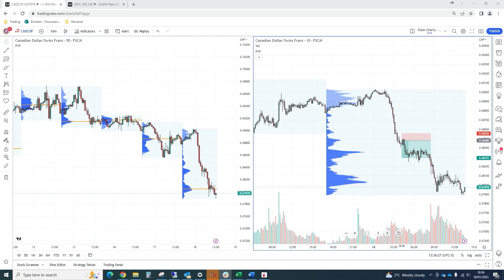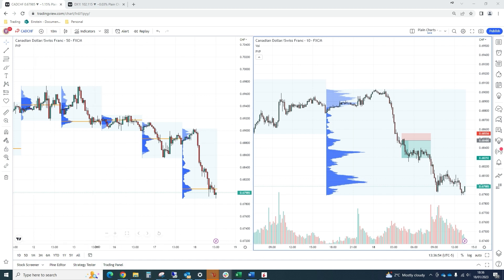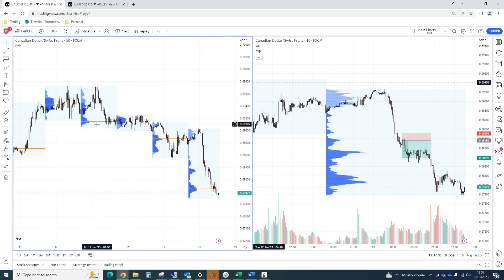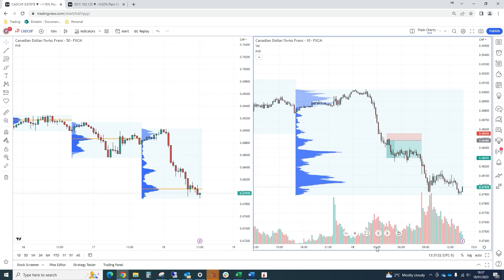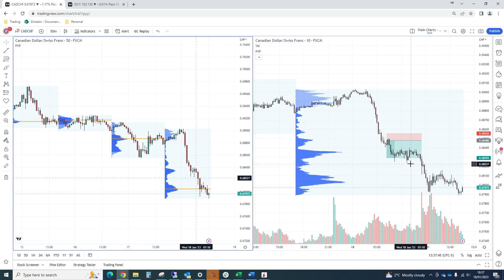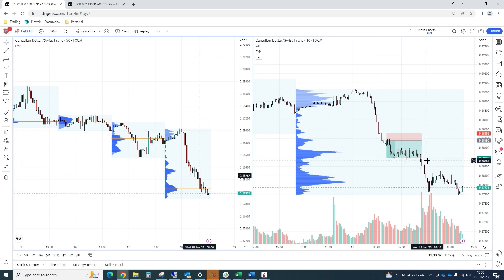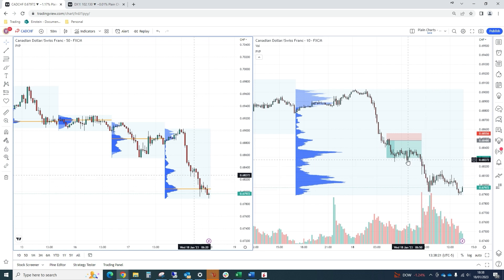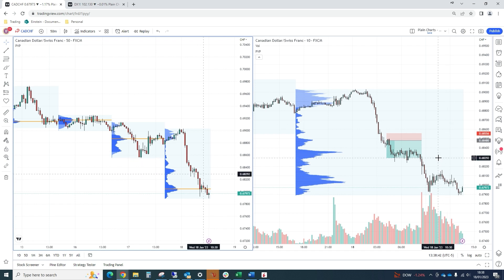CADCHF short +2.8R +$2,380 Intraday Momentum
1/18 CADCHF short +2.8R +$2,380 Intraday Momentum